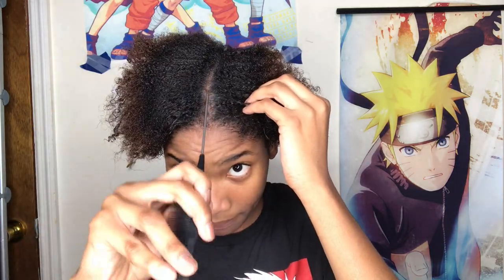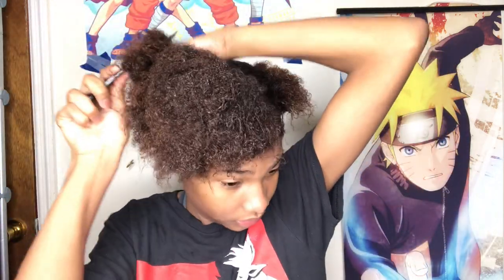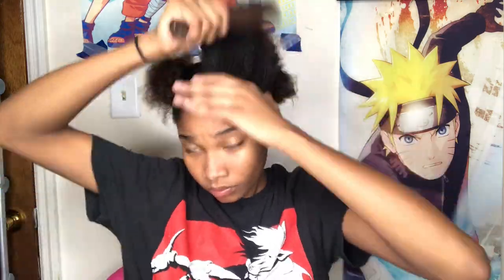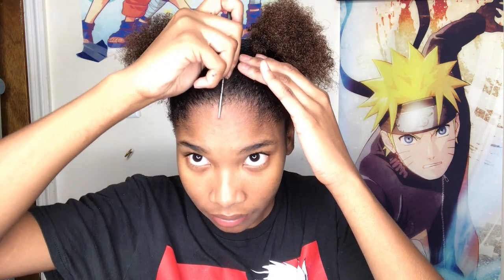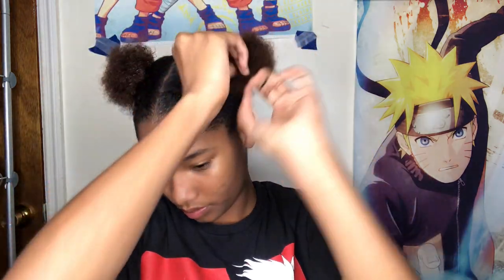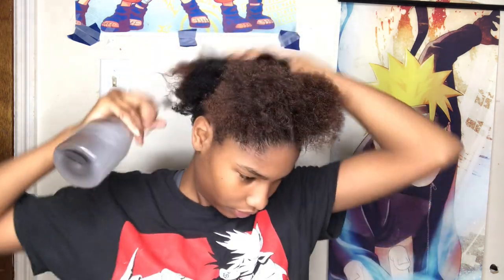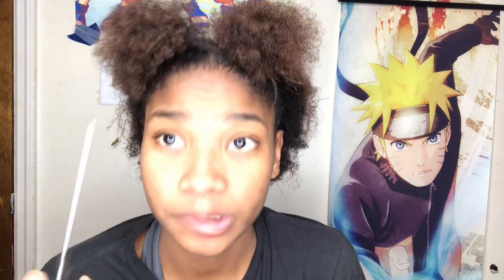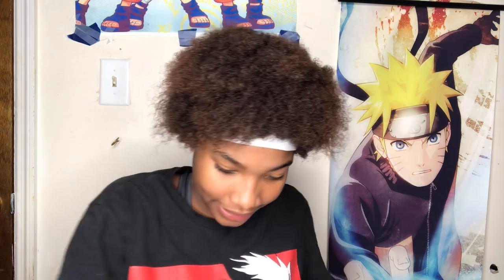My 3 easy to go to natural hairstyles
Hey everyone one I hope you like the video and enjoy it if you did give this video an huge thumbs up 👍🏽 and don’t forget to subscribe 🥳🥺 to my YouTube channel 🤘🏽🤟🏽

Social Media’s

what do I use to film? iPhone
What do I use to edit? VLLO
What do I use to edit my thumbnail? VLLO